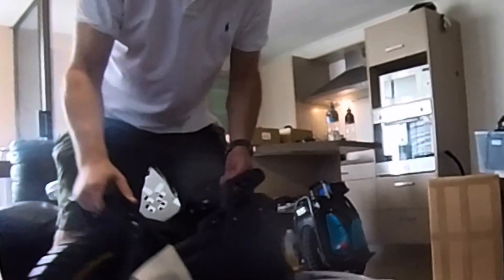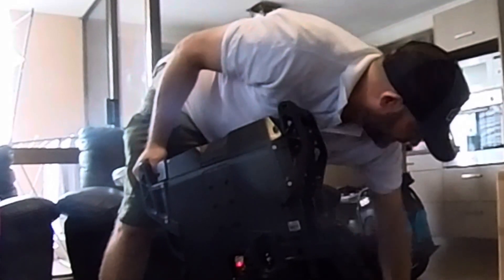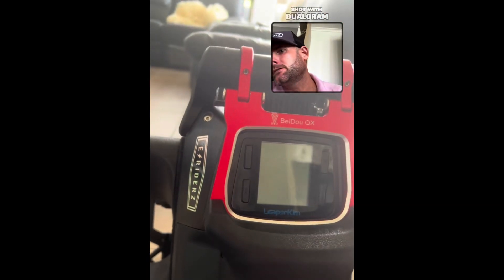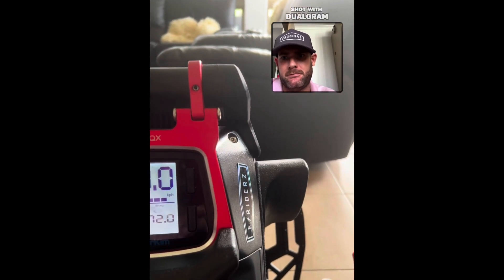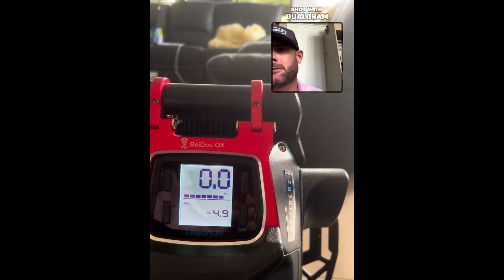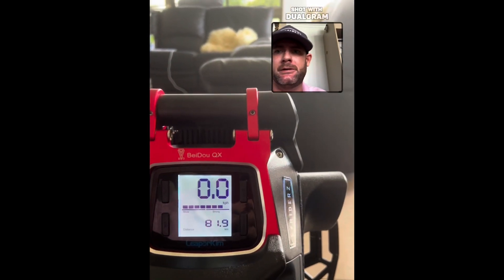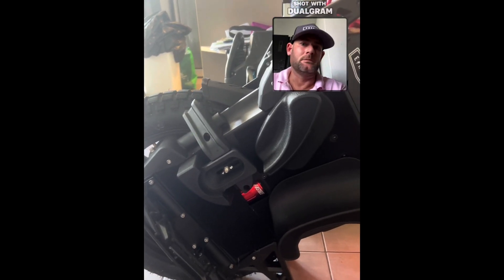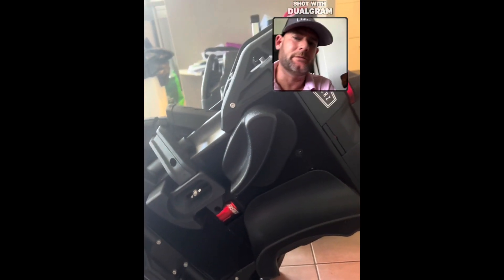Veteran Lynx unboxing, system setup, app install and firmware update